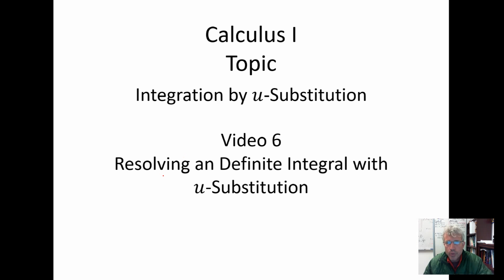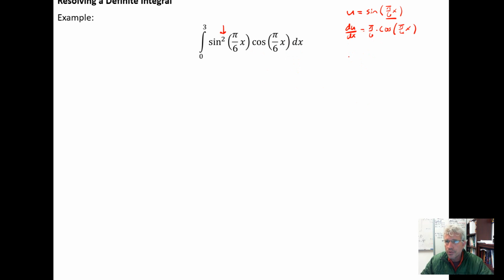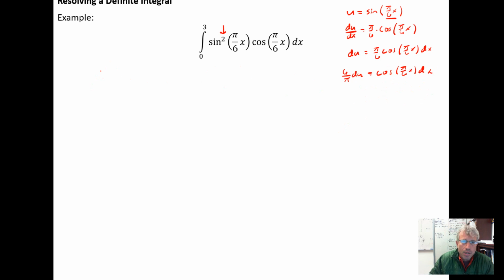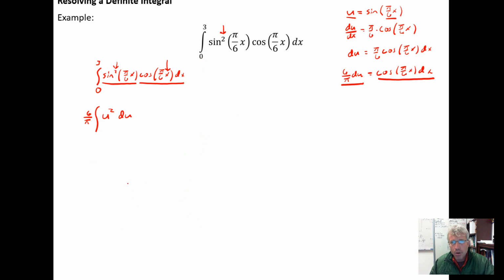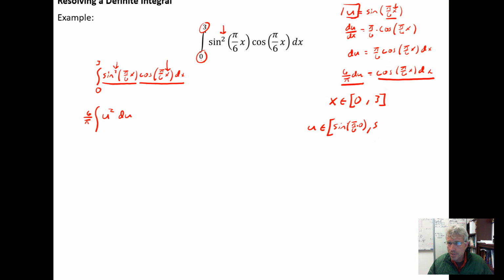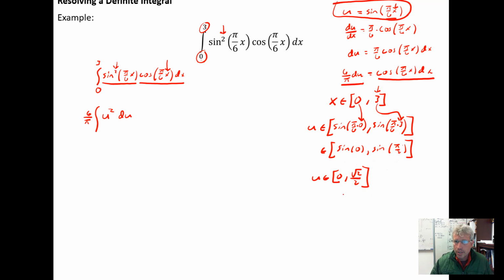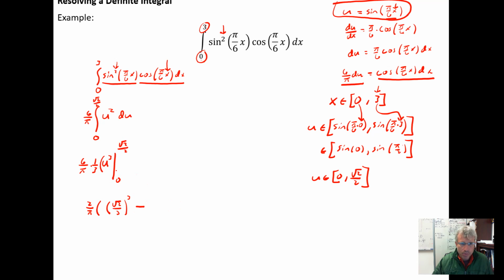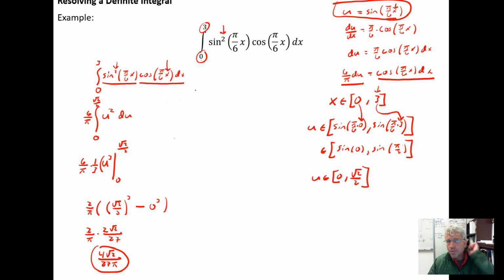Resolving a Definite Integral Using u-Substitution & Changing Bounds of Integration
In this video, we show how to change the bounds of integration when applying u-substitution to a definite integral.